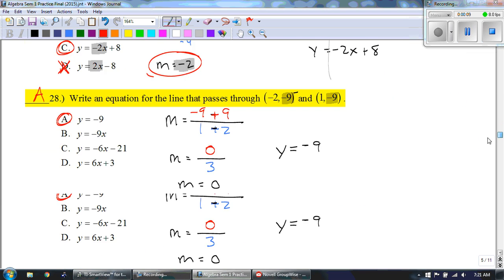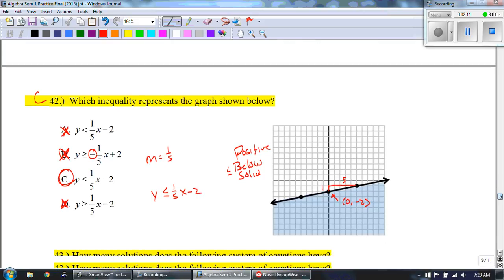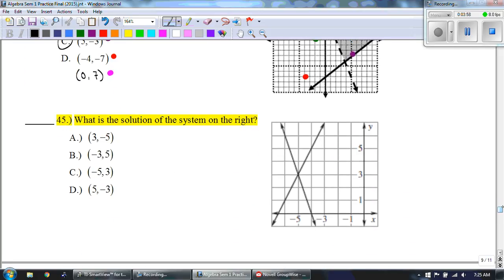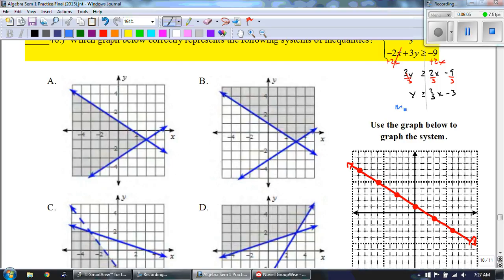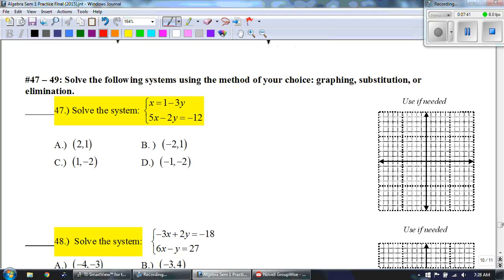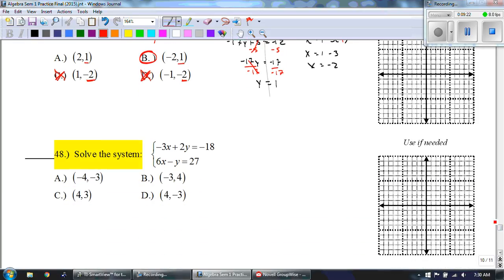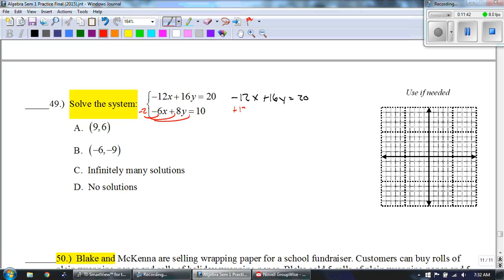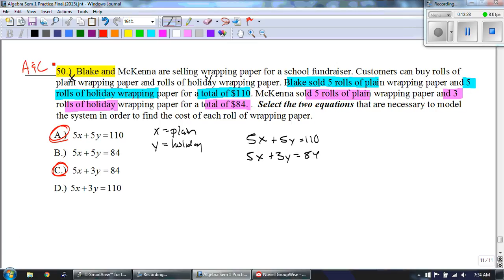AT Algebra Semester 1 Practice Final 2015 - Video 5